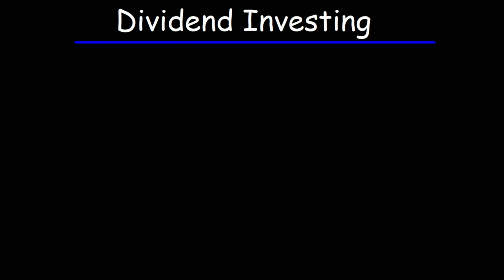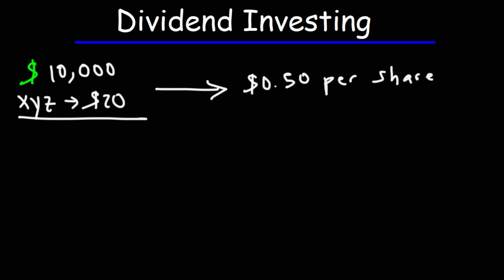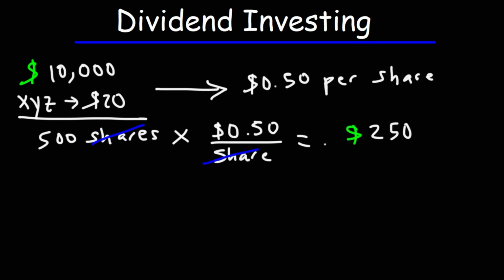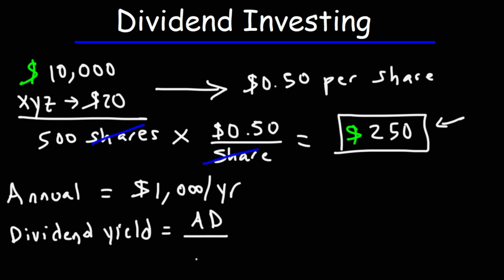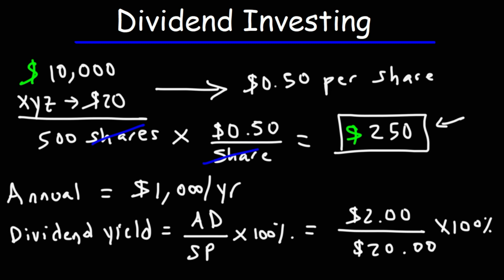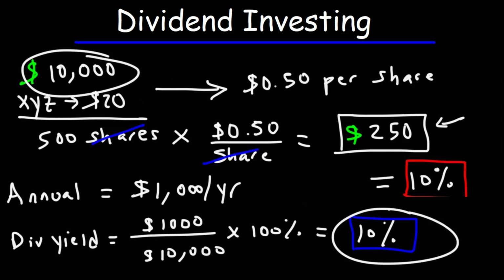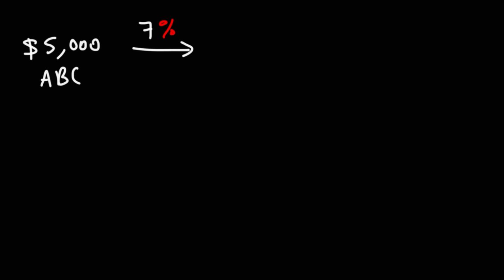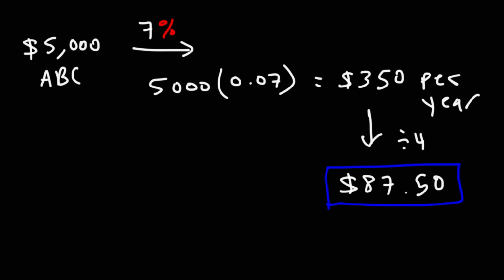Dividend Investing For Beginners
This video provides a basic introduction into dividend investing.  It explains how to calculate the dividend yield and the annual dividend.